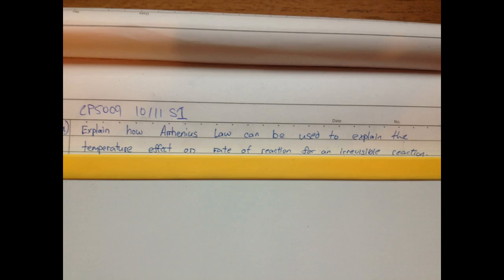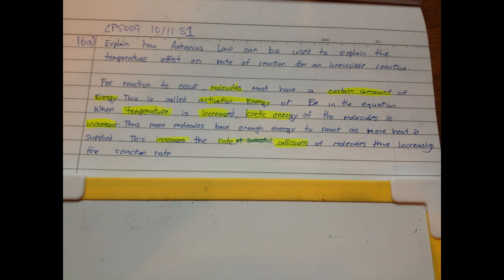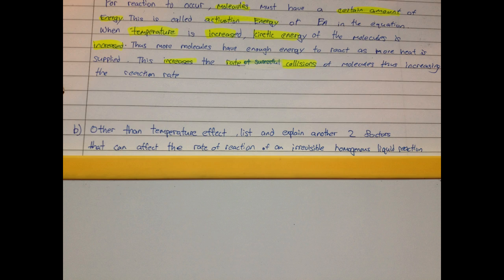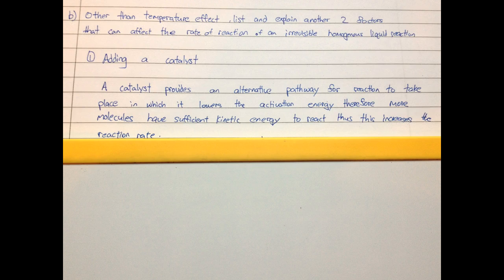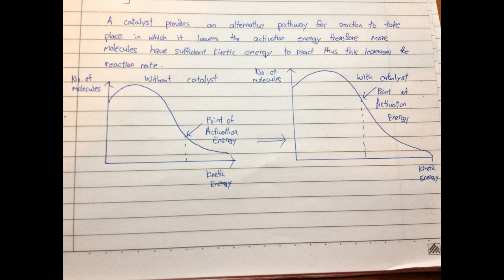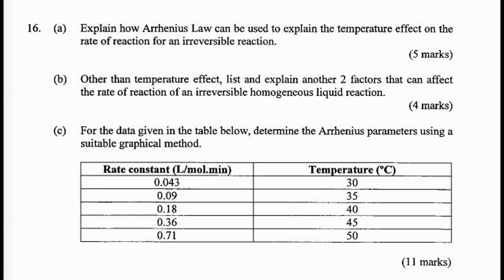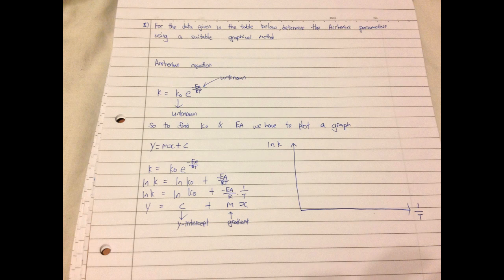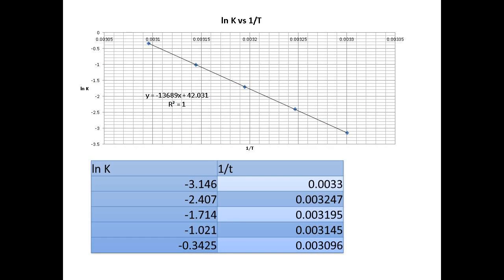CRE VIDEO 2